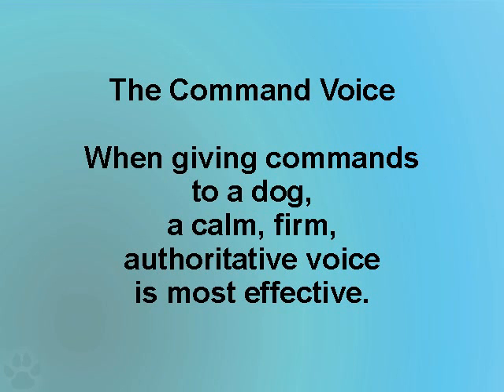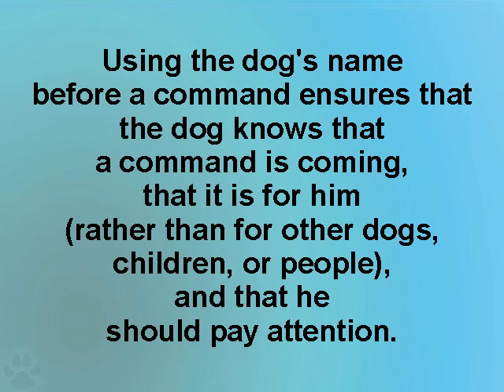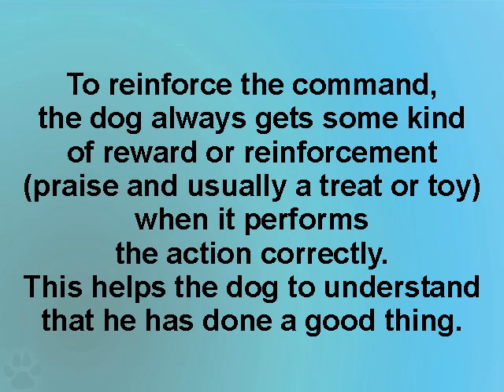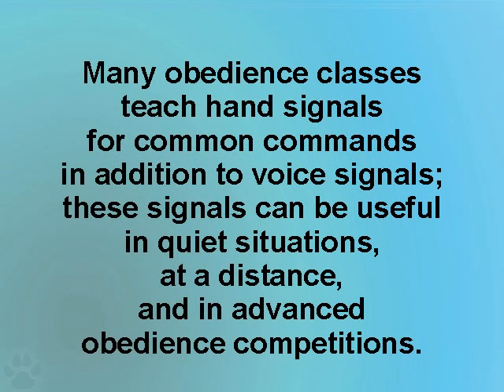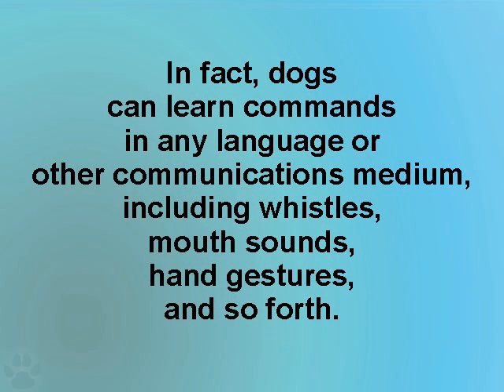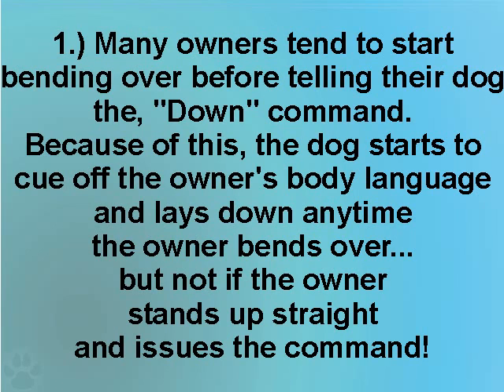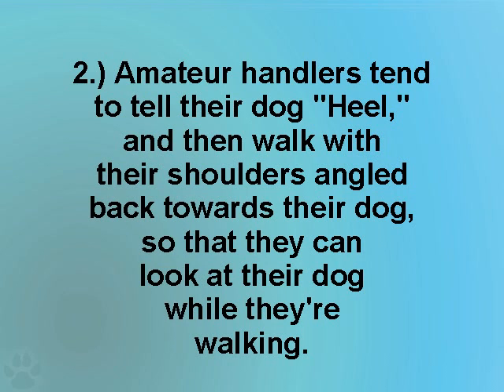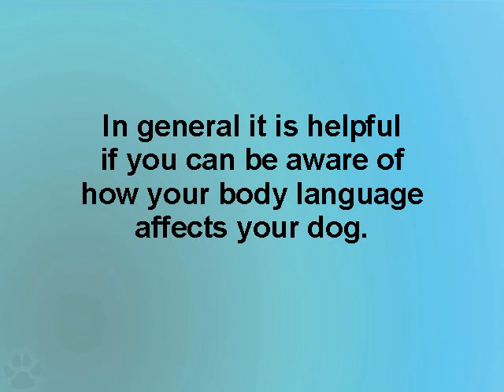Golden Retriever Puppy Specialists - Invisible Commands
Golden retriever puppies can sometimes respond to subtle variations in the body language of the owner.

Here's two examples:

1.) Many owners tend to start bending over before telling their dog the, "Down" command. Because of this, the dog starts to cue off the owner's body language and lays down anytime the owner bends over... but not if the owner stands up straight and issues the command!

Solution: Always give the command FIRST, before bending over and making the dog do it. This way, the dog will link the behavior with the command, rather than with your body language.

2.) Amateur handlers tend to tell their golden retriever puppy "Heel," and then walk with their shoulders angled back towards their dog, so that they can look at their dog while they're walking.

The problem with this is that the dog reads your body language and attempts to align himself with your shoulders, thus lagging behind the owner, rather than walking in the heel position (aligned with your left heal.)

Solution: Keep both shoulders straight forward as you walk. If you need to look at your dog (you should)... cock your head, without angling your shoulders. This will keep your golden retriever puppy lined up right alongside you.

In general it is helpful if you can be aware of how your body language affects your dog.

For more educational golden retriever articles like this please type into Google:
"Golden Retriever Puppy Specialists"